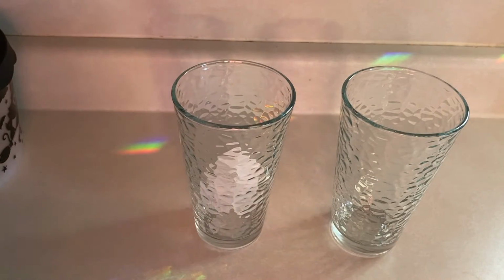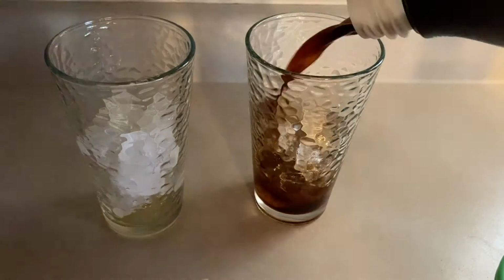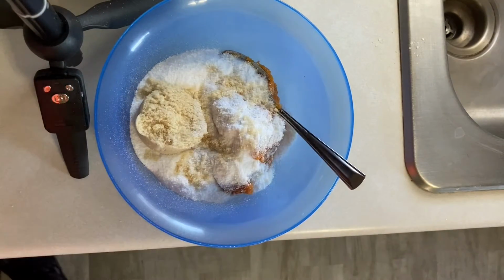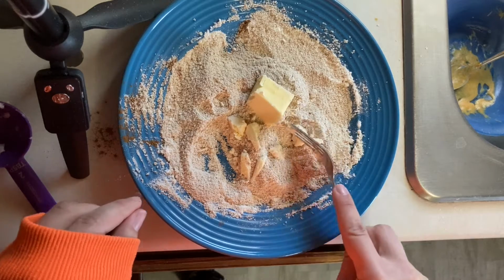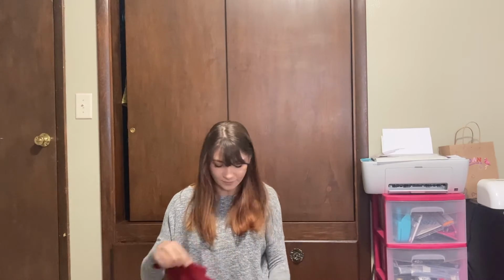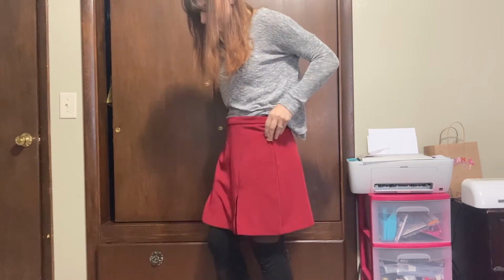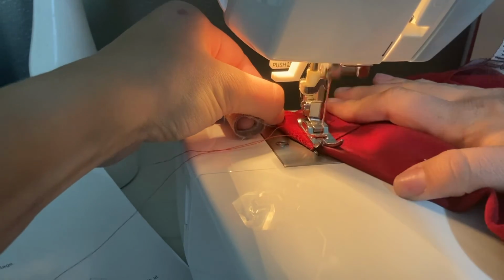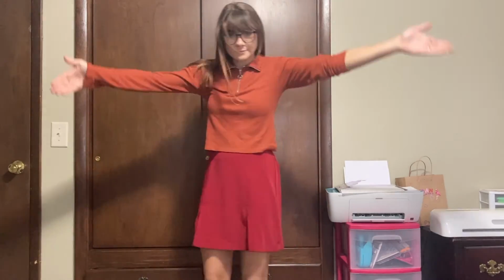Pumpkin Cold Foam Coffee, Pumpkin Muffins, and a Halloween Thrift Flip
For the pumpkin cold foam (Half this for just one):
-1/4 C Heavy Whipping Cream
-1/2 C Milk of Choice (I used almond milk)
-2 TBS Pumpkin Puree
-1/2 tsp Pumpkin Pie Spice
-Splash of sweetener (I use coffee syrup)

For the Struesel Top:
-1 C flour
-1/2 C brown sugar
-1 tsp pumpkin pie spice
-2-3 TBS butter